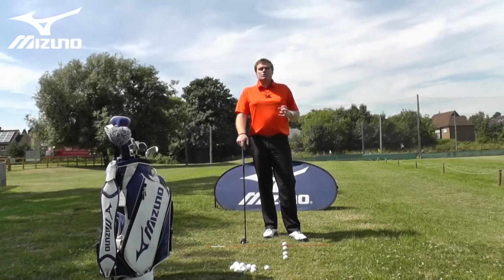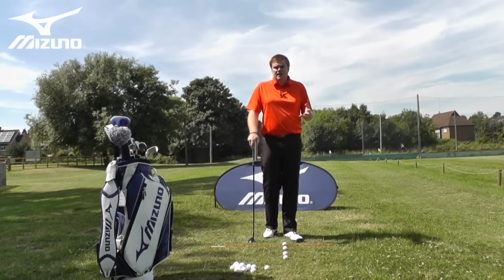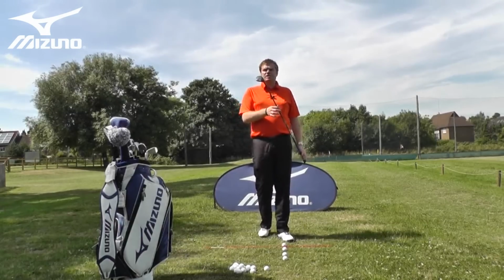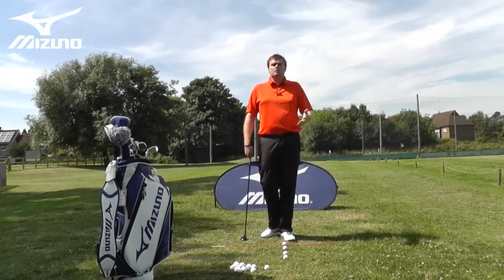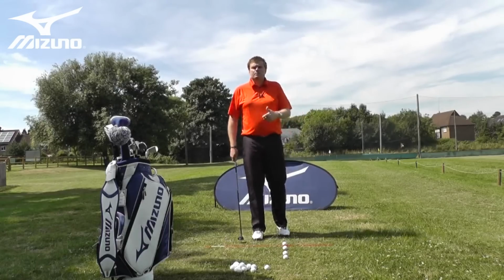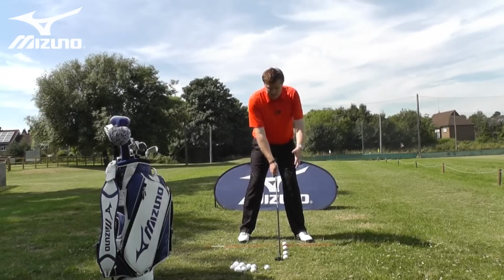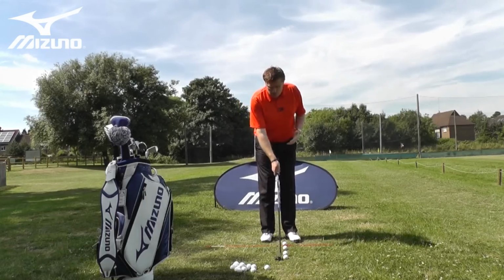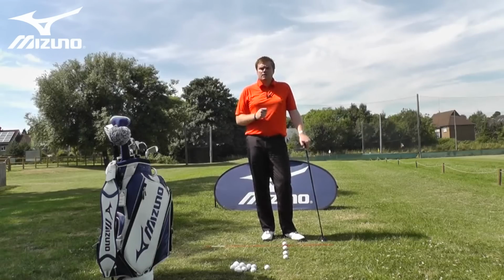Hit Hybrid Clubs Better - HDiD Golf Academy